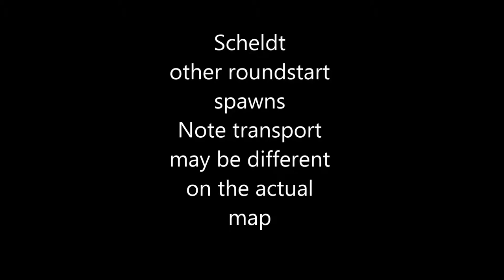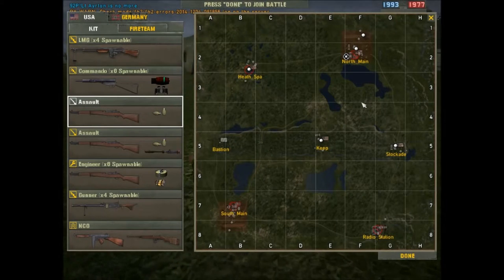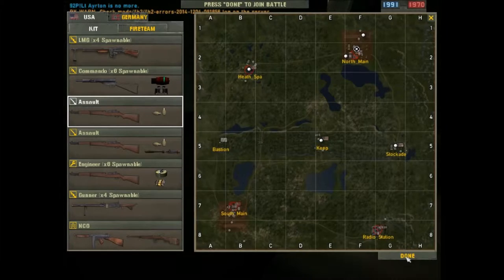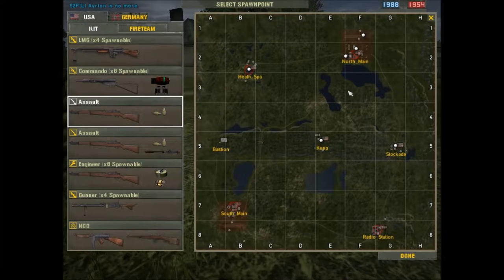scheldt other roundstart spawns